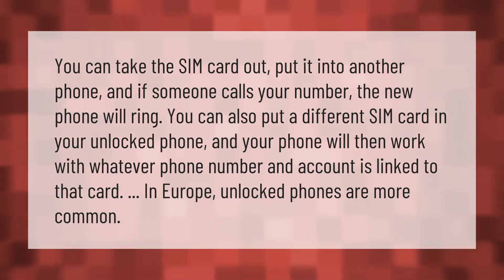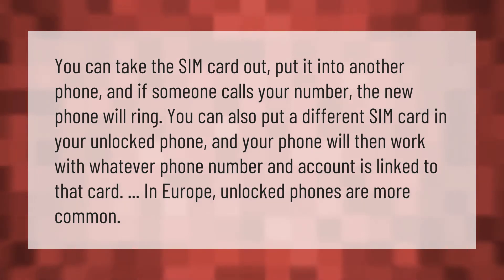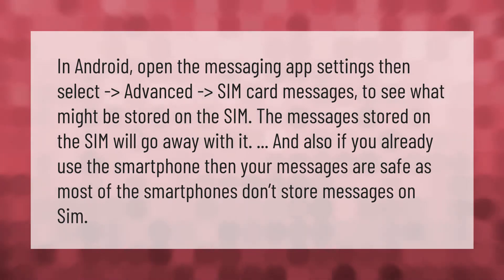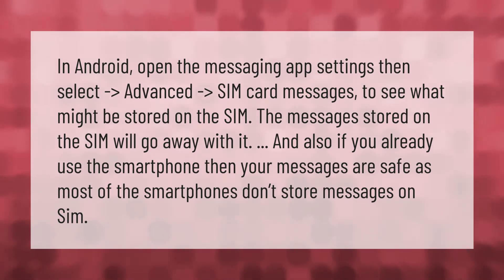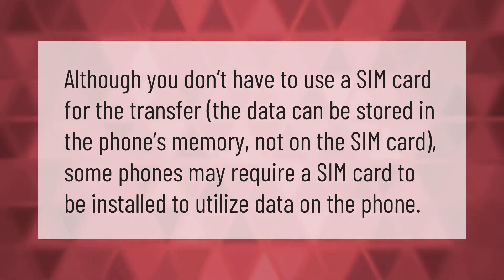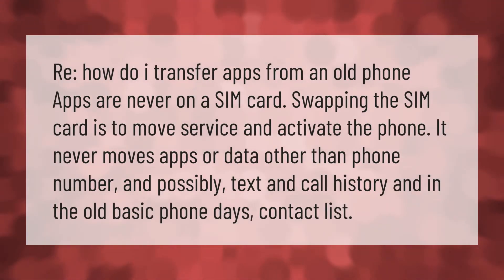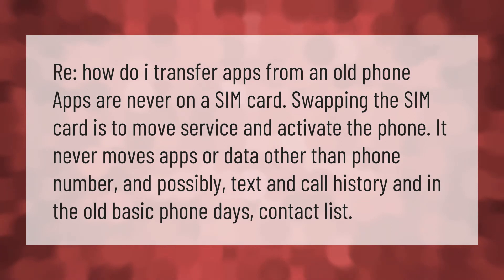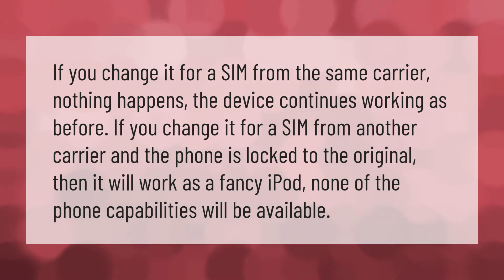What happens if you take out your SIM card and put it in another phone?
00:00 - What happens if you take out your SIM card and put it in another phone?
00:40 - Do text messages transfer with SIM card?
01:10 - Do you need a SIM card in both phones to transfer contacts?
01:34 - Do you need a SIM card to transfer data between phones?
02:06 - What happens when I put a different SIM in my iPhone?

Laura S. Harris (2020, December 31.) What happens if you take out your SIM card and put it in another phone?
    AskAbout.video/articles/What-happens-if-you-take-out-your-SIM-card-and-put-it-in-another-phone-201236